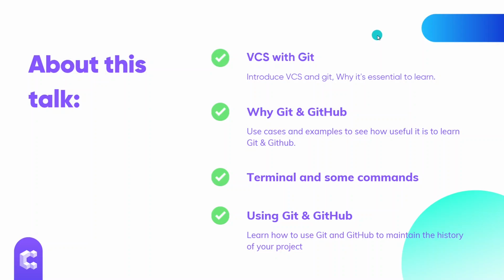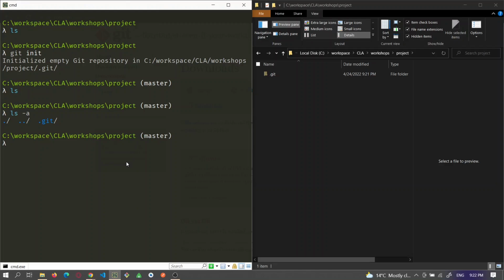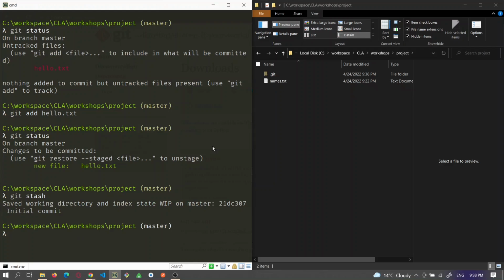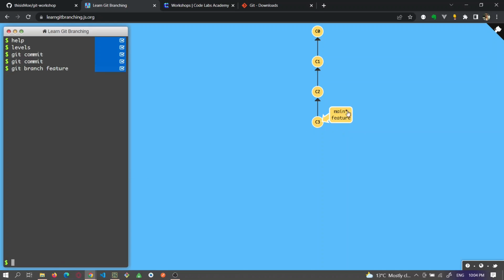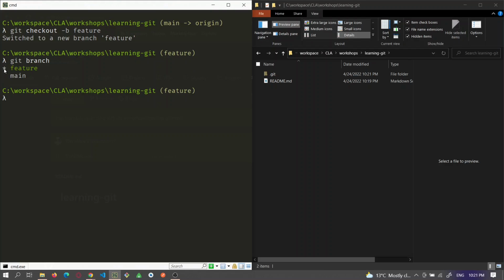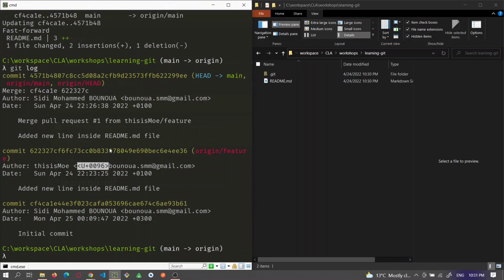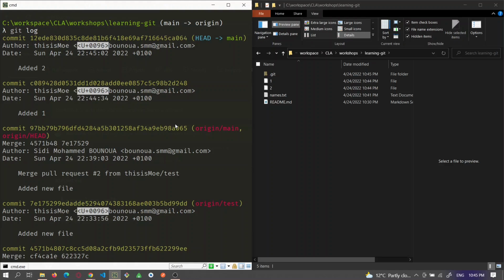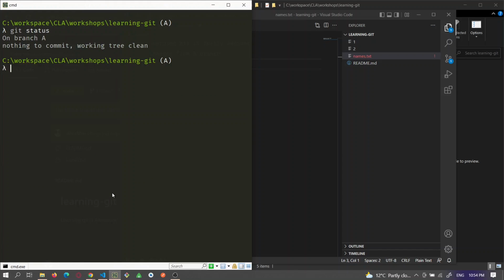Git and GitHub for Beginners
Register now for one of our upcoming coding bootcamps and learn how to code!

Learn the fundamentals of Git, and how to use it in a team setting with a workflow that is widely used by businesses all over the world.

Git and GitHub are two key technologies that every developer should master.

If you're a new developer, you might think these two terms mean the same thing, but they don't.

| Prerequisites 👩‍💻
Beginner friendly: No prerequisites are required!